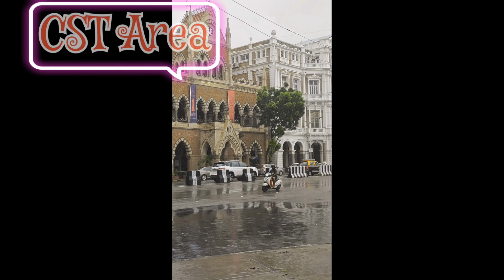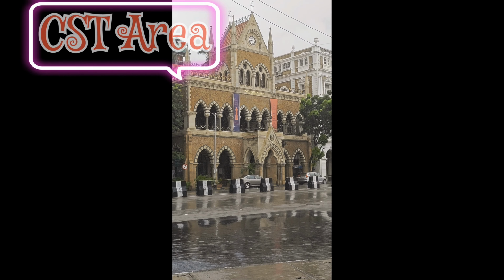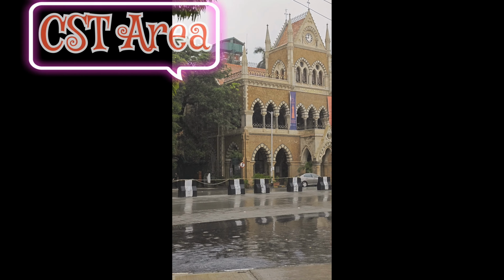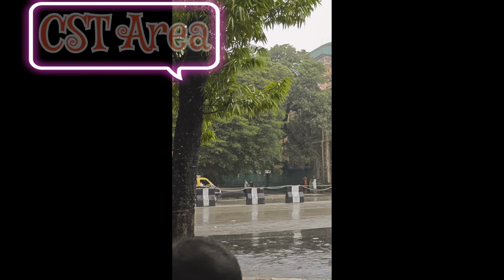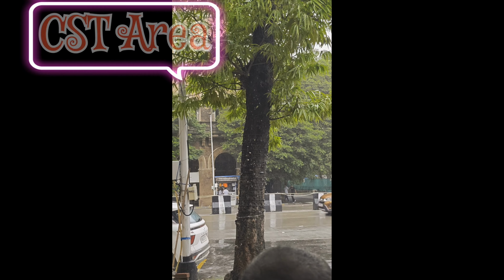Xiaomi 13 Pro l Complete Hardware Guide I Complete Course Part-1